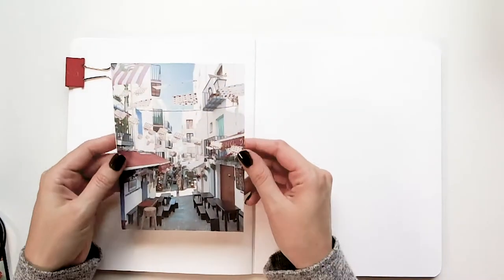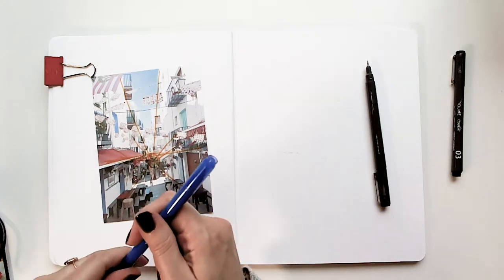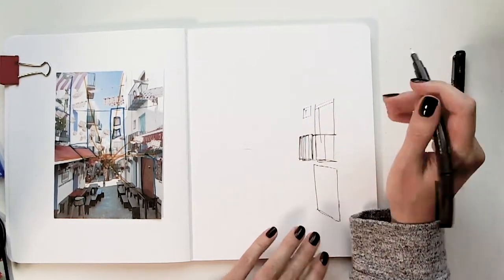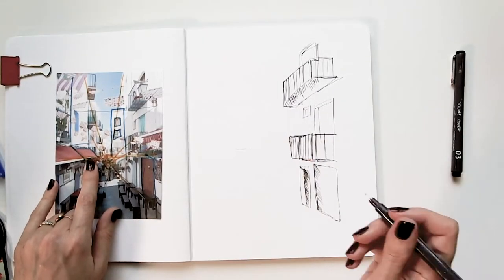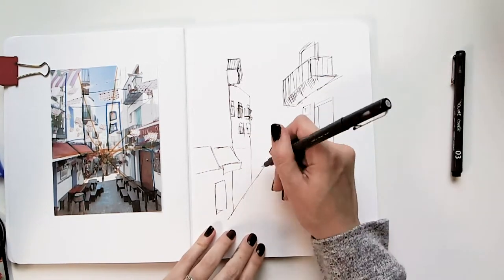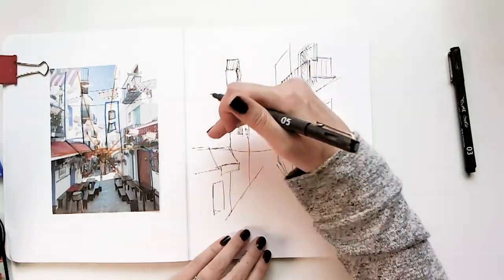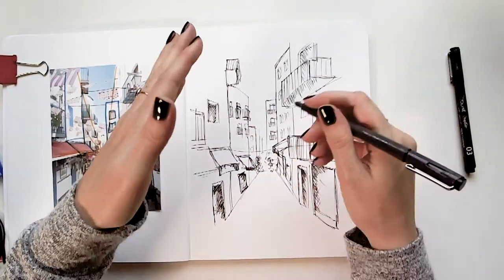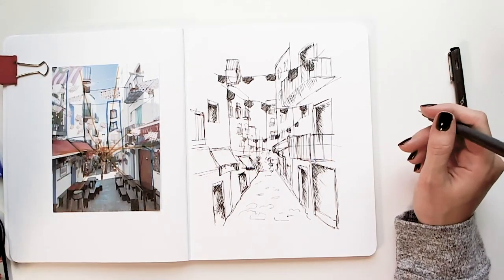Urban Sketching Tutorial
I've been reminiscing like crazy lately guys, especially when it comes to traveling. To curb my cravings I decided to go through an urban sketch tutorial for all of you wonderful people! In this tutorial, I'm showing you my entire process! Buckle up, and break out the sketching stuff! This is a fun one!

Let’s connect!